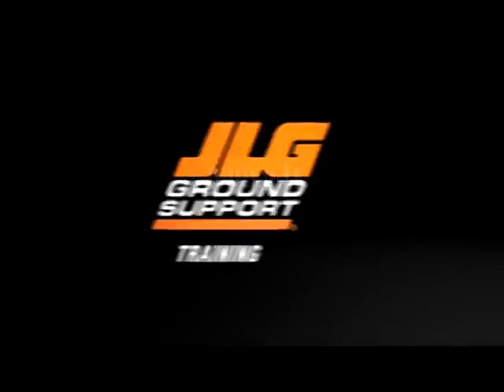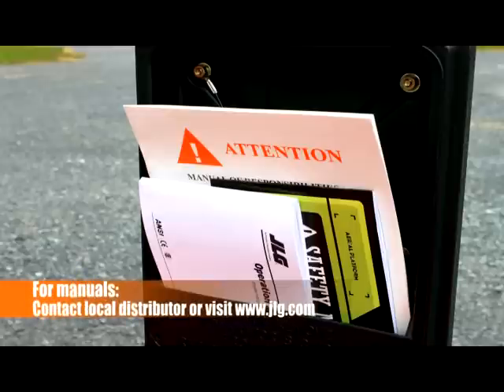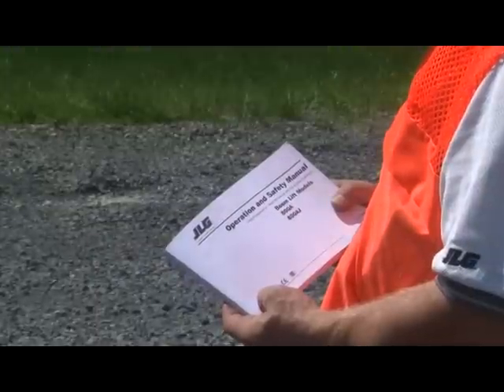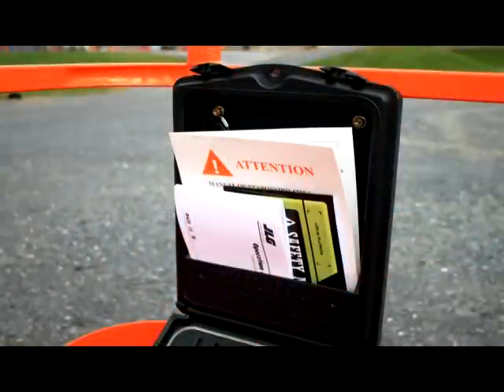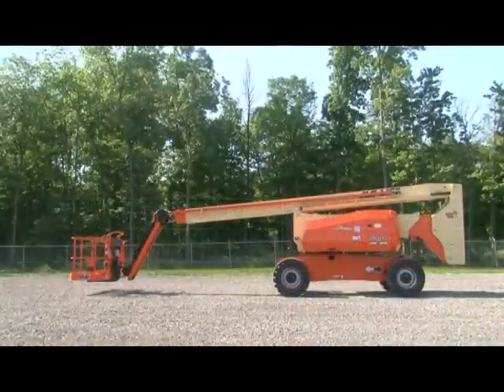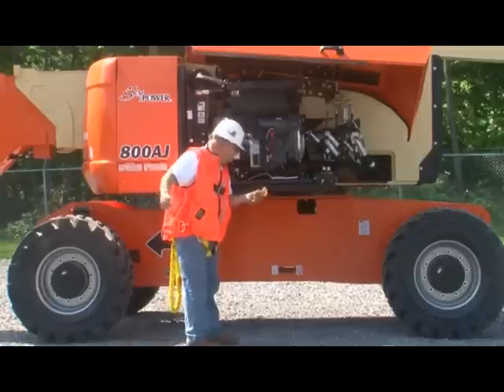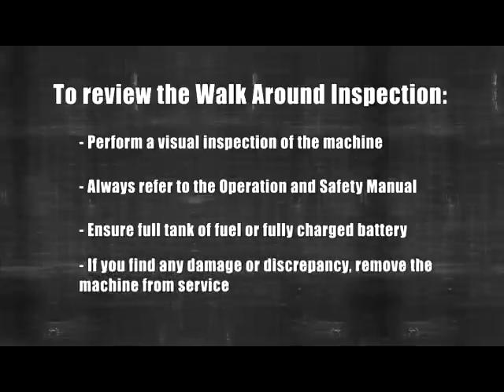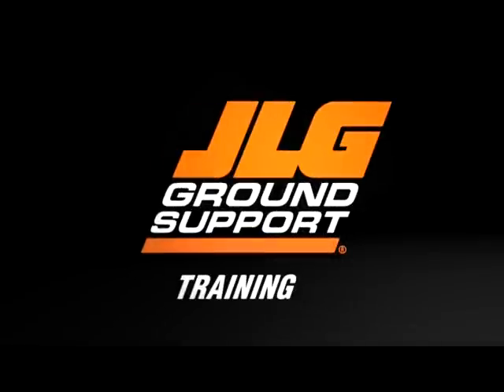Conducting a Boom Lift Walk Around Inspection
The walk around inspection ensures there is no visible damage to your boom lift. A pre-operational check of your machine must be conducted before using it each day or when changing operators. Always follow the daily inspection procedure in your manual. Some other helpful tips include: The machine must remain off during inspection. Check the fuel level in the tank or the charge in the batteries. Ensure all manuals are in the storage holder. Check to make sure there are no missing parts, that they’re securely fastened and that there’s no visible damage or excessive wear. If you find a discrepancy or damage to your machine, remove it from service and alert the proper maintenance personnel. Watch the video for a more detailed overview.